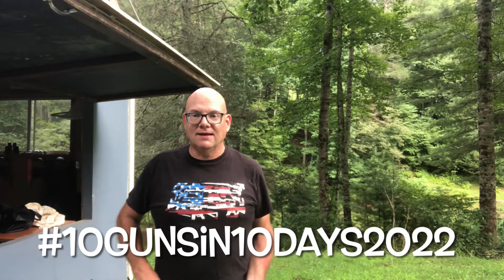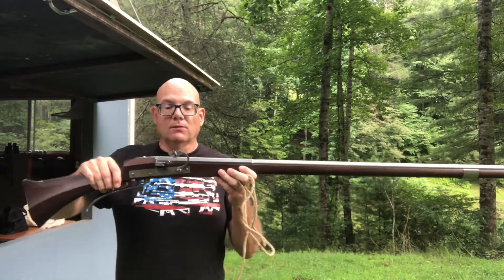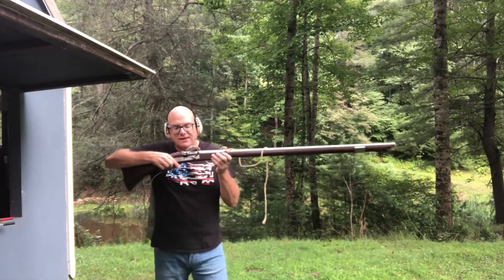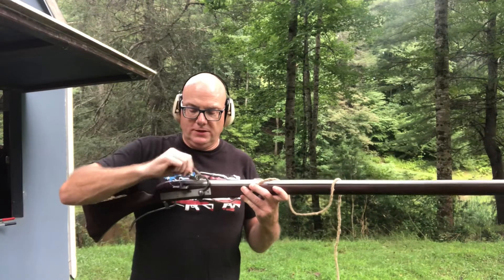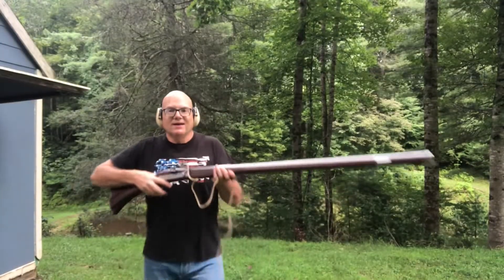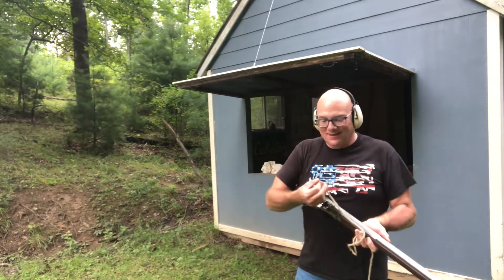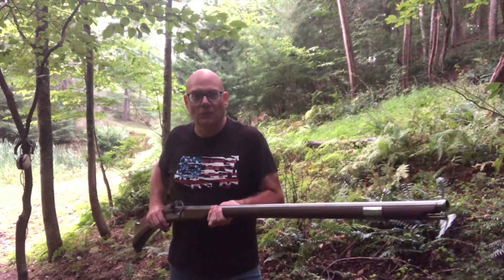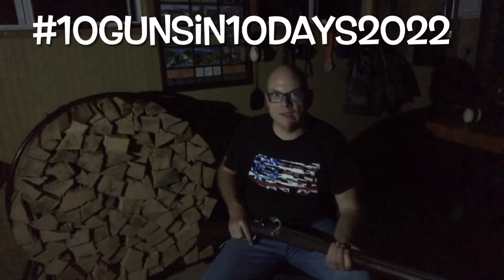Matchlock Arquebus 10gunsin10days2022 Day8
In this video we shoot a Matchlock Arquebus The Arquebus was the next development in firearms design after the Hand Cannon